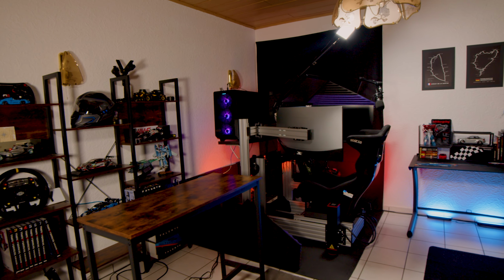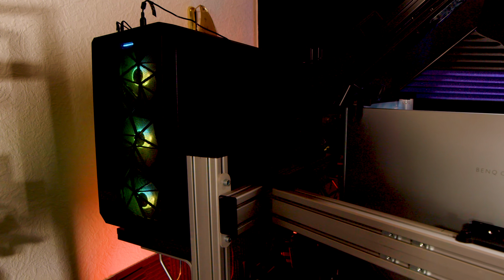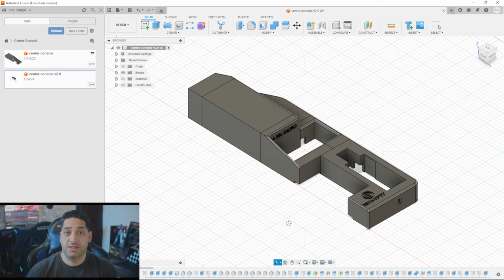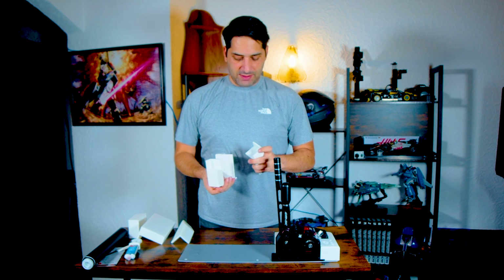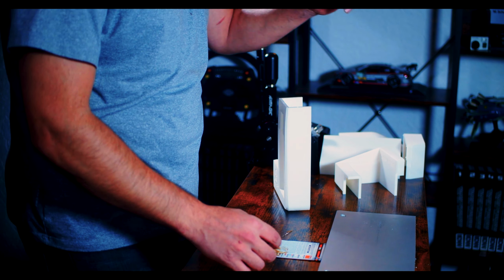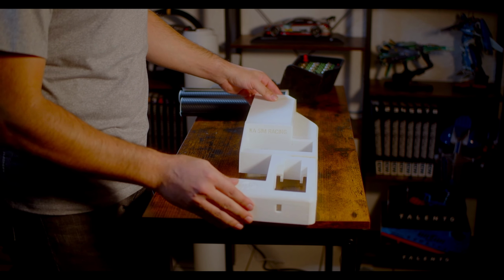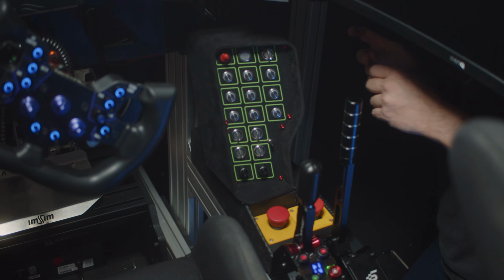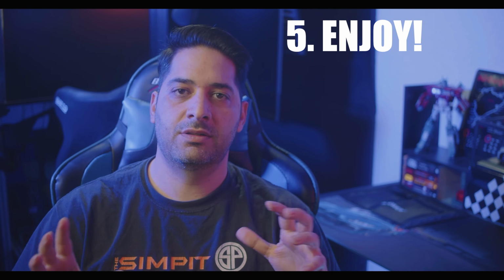Sim Room Tour/Rig Build Off Part 1 - Center Console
Welcome back Pitcrew, The first video on the rig build off between Shaun and I. Here I am showing you how I built my center console that will house my shifter, handbrake, emergency stops, and button box, along with a quick tour of my sim room area.

           ⏱ TIMESTAMPS ⏱
00:00 Intro
01:53 Room Tour
08:05 Center Console Build
21:25 Final Thoughts